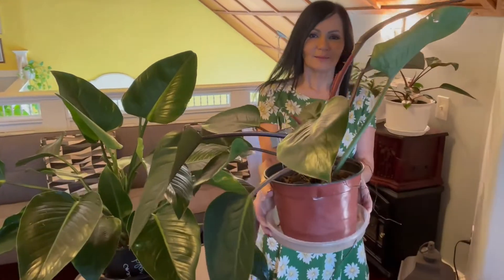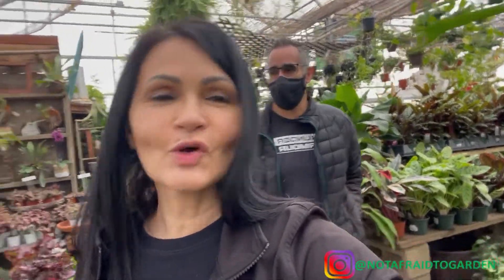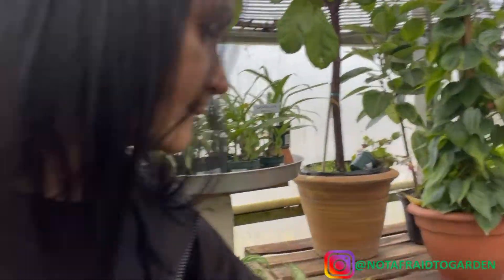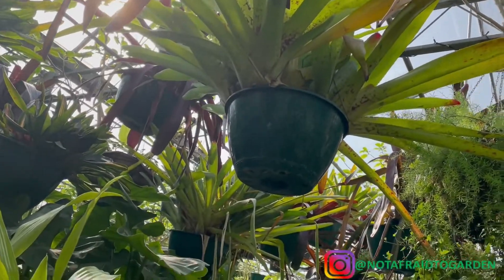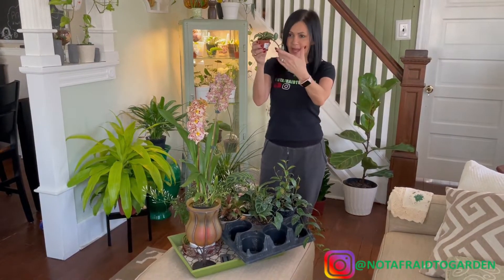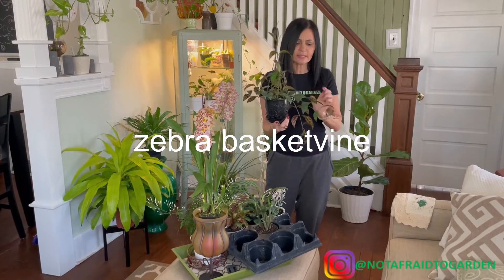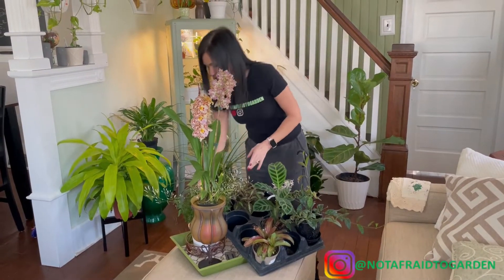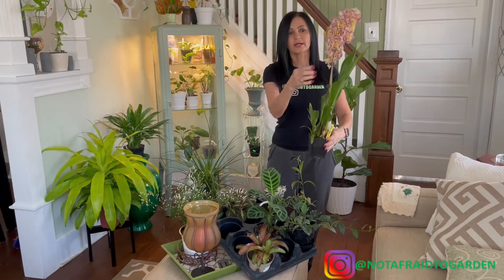Plants Instead of Chocolate for Valentine's Day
As a plant lover, I truly appreciate a plant instead of chocolate on Valentines Day.  My husband took me to my favorite tropical plant nursery in Ewing, NJ - Bountiful Garden Center, Ewing Township, NJ.  He let me choose about seven or eight gorgeous plants, including an oncidium orchid.  Please take a few minutes to see the nursery greenhouse with me and the plants I brought home.  This was a wonderful Valentines Day gift.